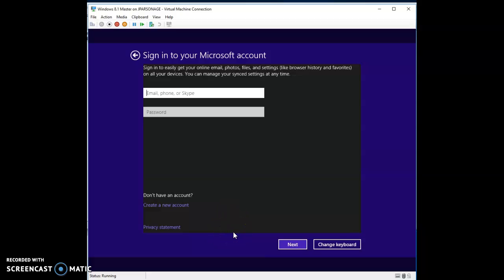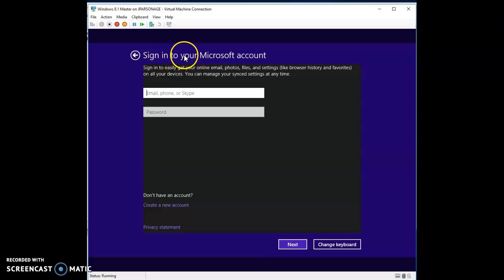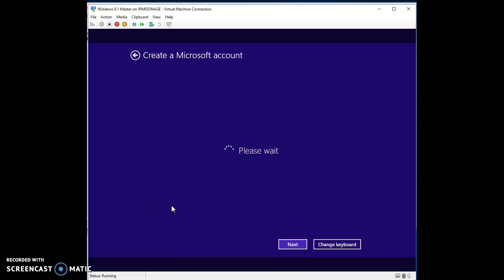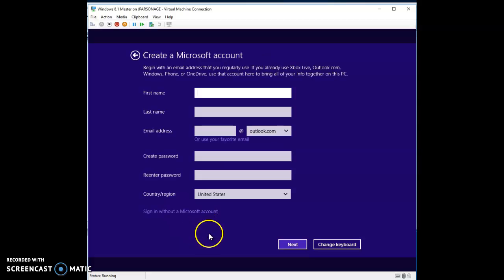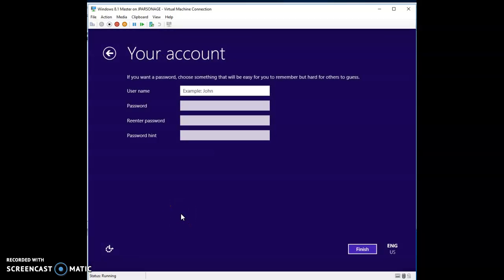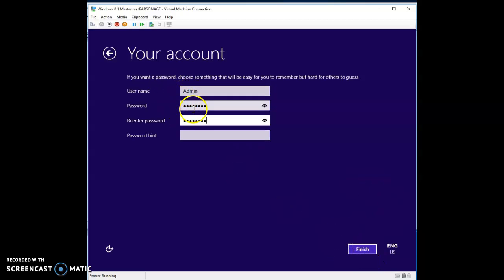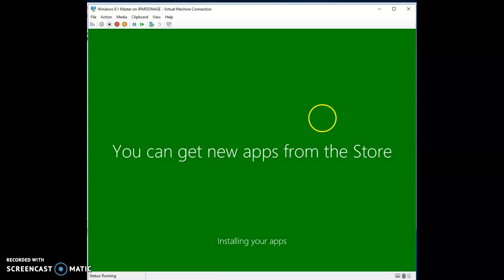Creating a Local Account During Windows Installation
How to create a local account during Windows installation, rather than using a Microsoft Online account.